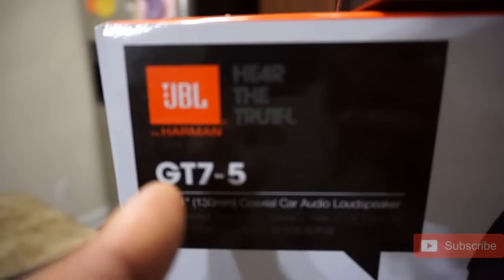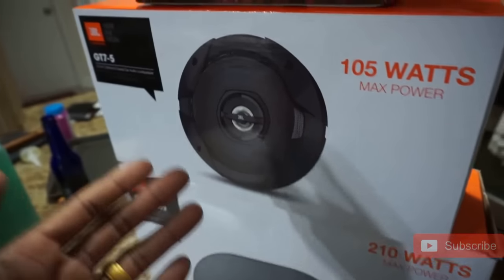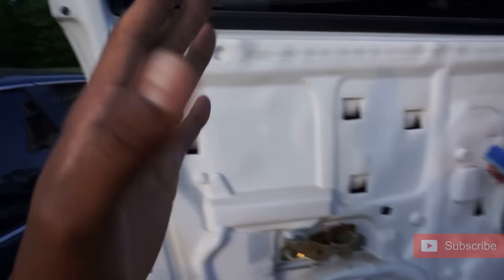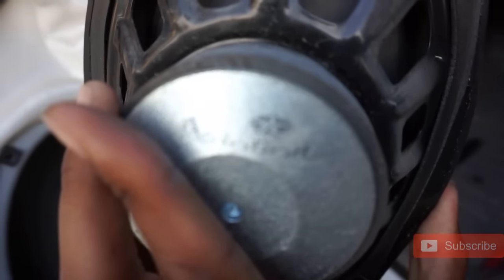INSTALLING NEW SPEAKERS IN THE 3RD GEN CUMMINS!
SPEAKER USED IN TODAY'S VIDEO
JBL Stage 9603 6x9
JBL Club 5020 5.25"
JBL Club 3020 3.5"

*5IN STRAIGHT PIPE EXHAUST
*4TH GEN TOW MIRRORS
*VISION ROCKERS 412 20x12
*AMP TERRAIN GRIPPERS A/T 35X12.50- B01E0QBTVI